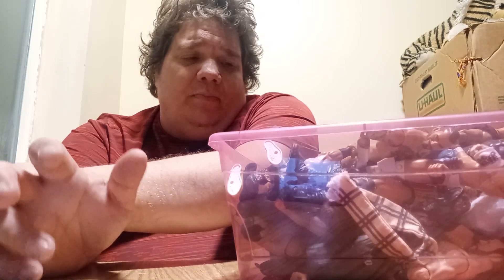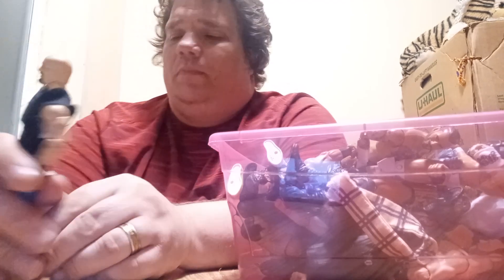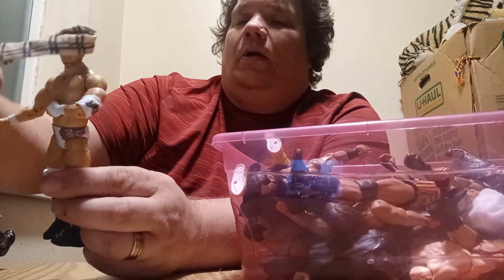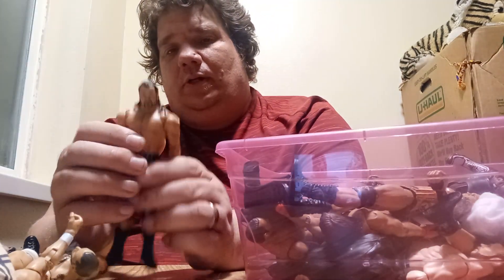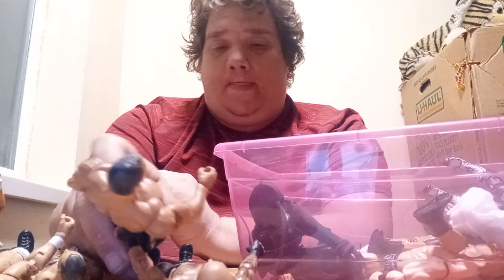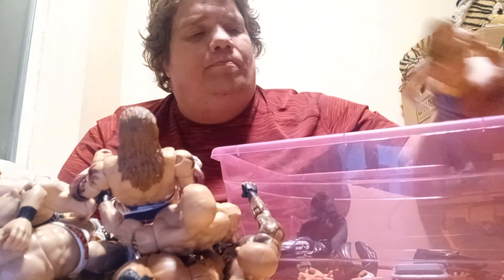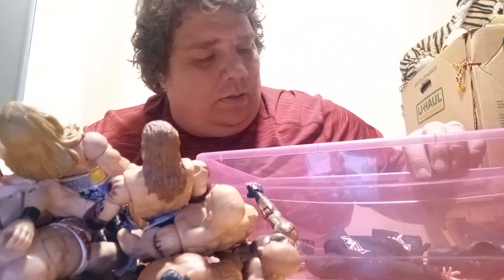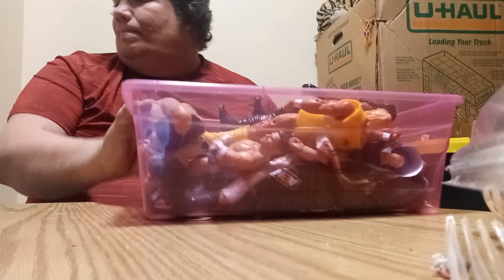my wrestling figure collection update